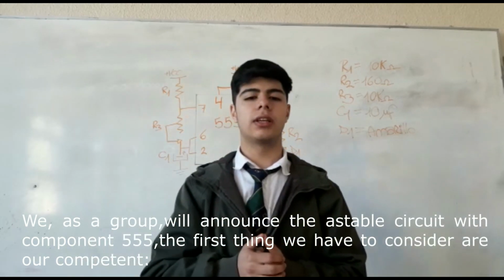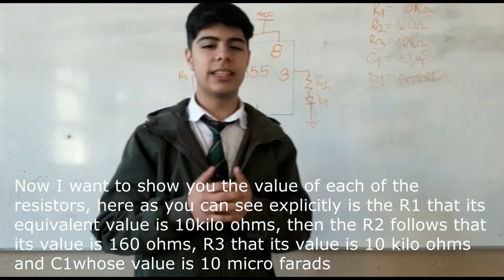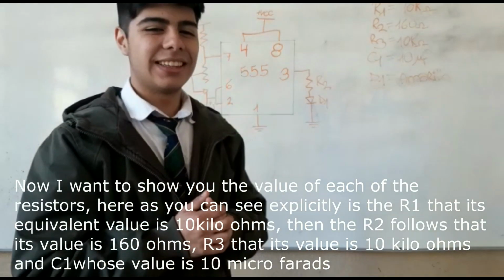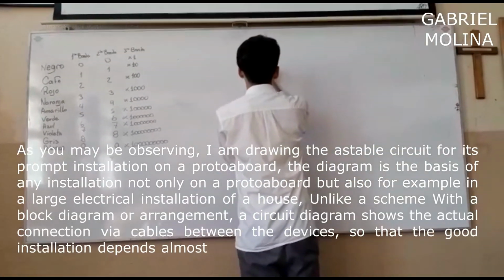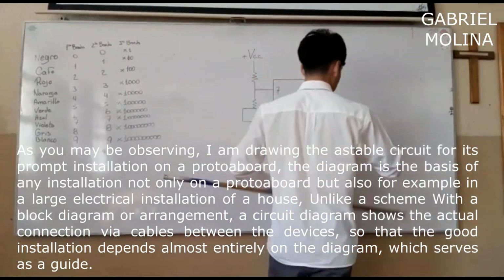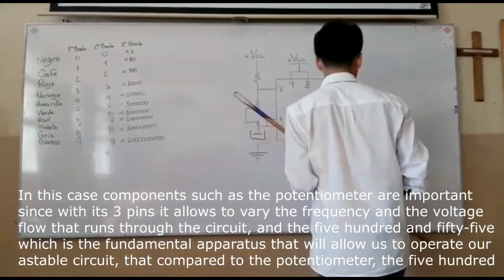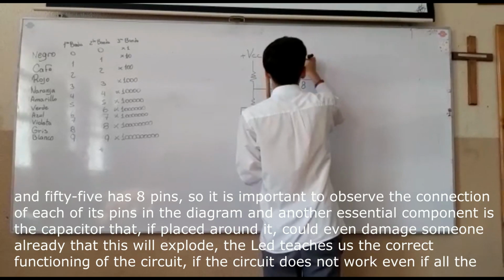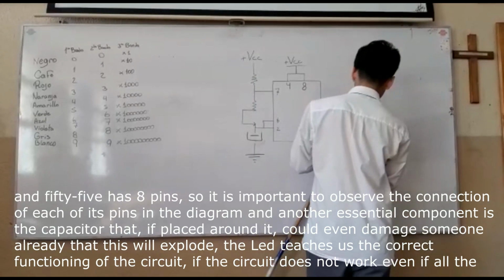falta poco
fdsfkbfvdfdkllñlfvfbdfsddbgetfrds